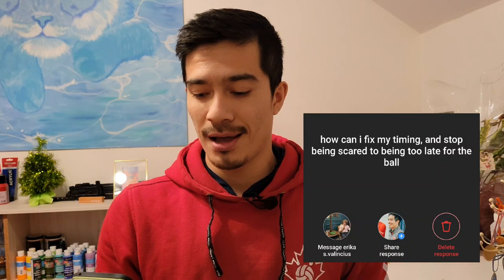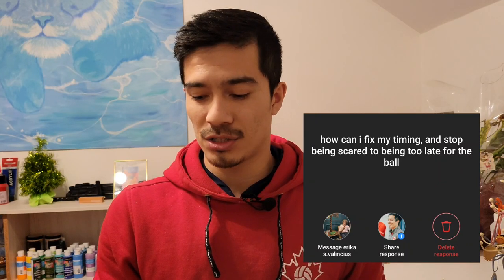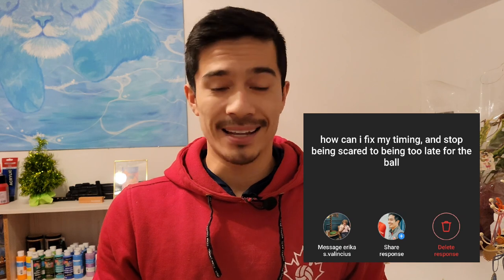Improve Your TIMING In The Spike Approach - Full Drill Explanation and Progressions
Improve your timing with these steps 👊
Don't rush through any! The better you get the skill base down, the better you'll be able to focus on your jump and timing, the better positioning you'll be in for hitting.